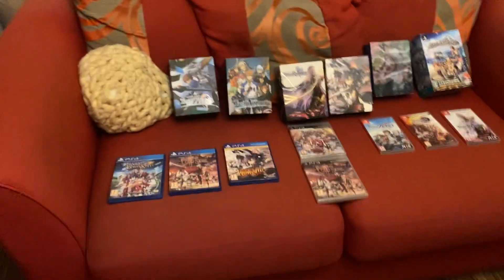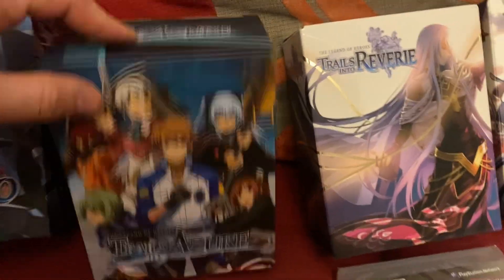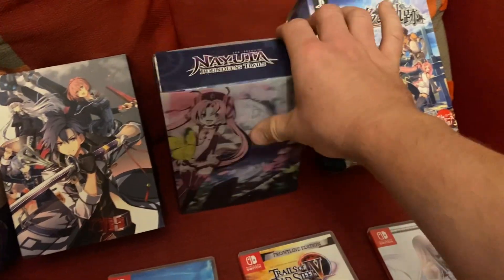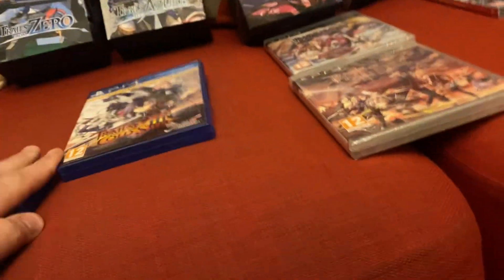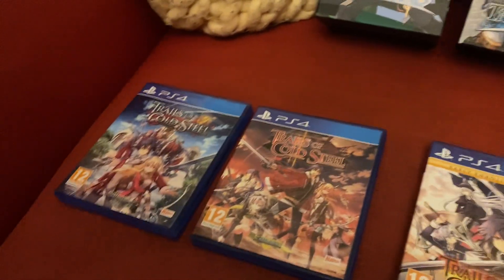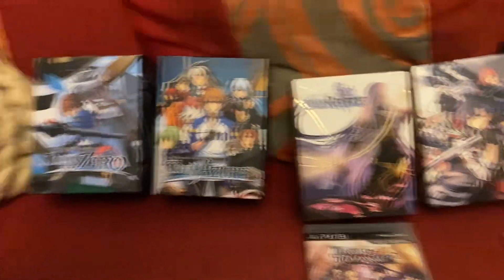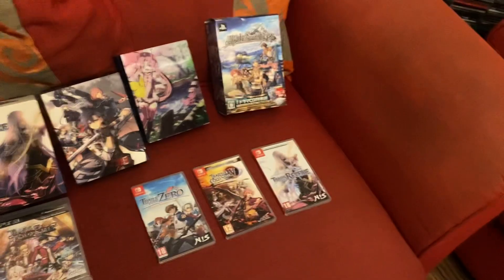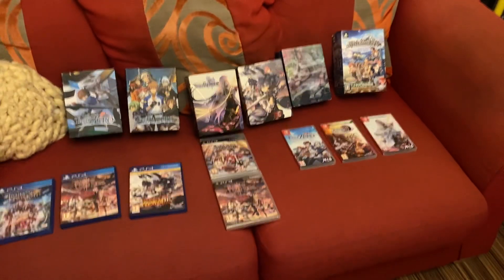Legend of hero’s collection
Showing you my legend of hero’s collection such a great gaming series and perfect story telling, well worth playing and great value for money.